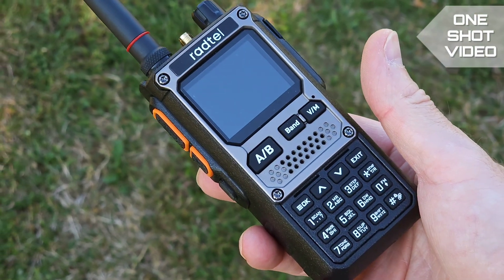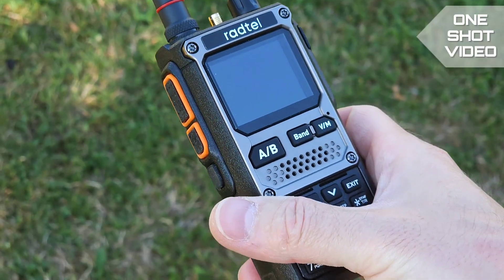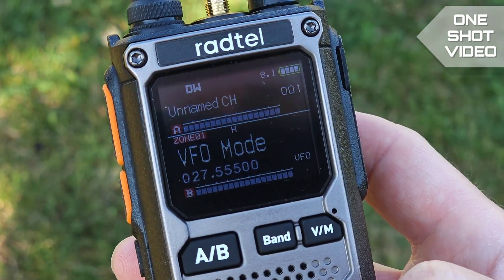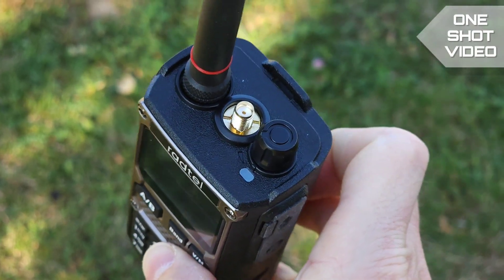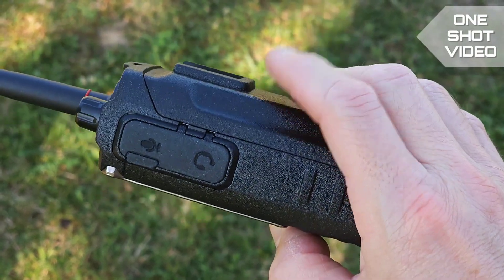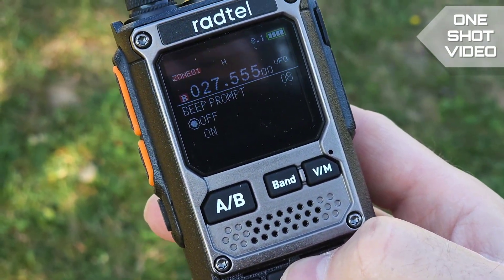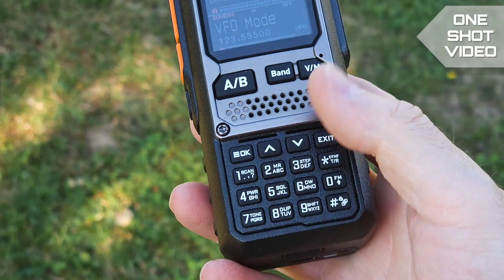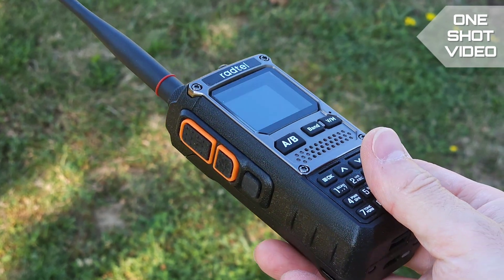Radtel RT-920 Transceiver - Quick Look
Welcome to my one-shot video! Today, we're taking a quick look at the Radtel RT-920 Transceiver, a dual-band radio that's perfect for both ham radio enthusiasts and beginners as it has integrated the HF SSB receiver with secondary external SMA Antenna connector.
​In this quick video, I'll show you the main features of this compact device. Find out if the RT920 is a great choice, whether you're looking for a backup radio or your first piece of equipment.
​Dual-band: VHF and UHF
​High power output: Up to 10W
​Compact design: with 2.2Ah battery can be Ideal for travel or field use.
​Program over the Bluetooth: For beginners and advanced users alike
​Watch the video to find out if the Radtel RT-920 is the right transceiver for you!